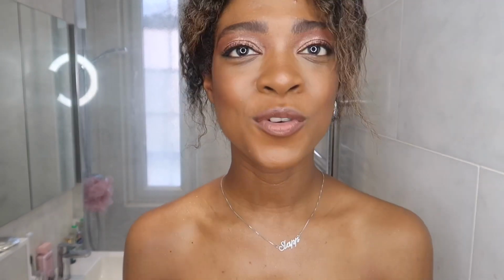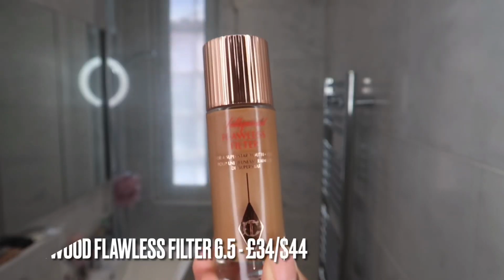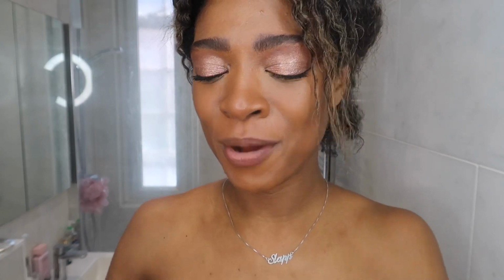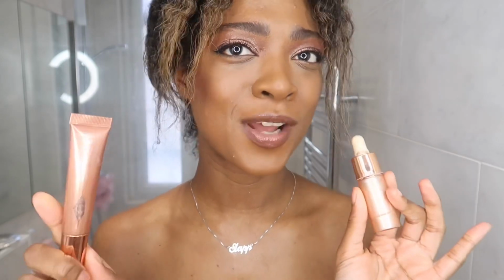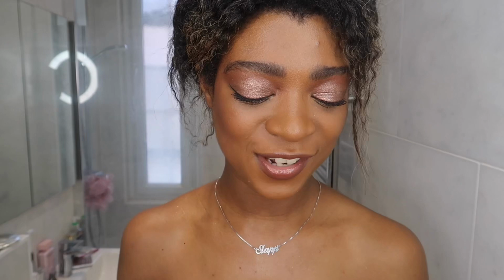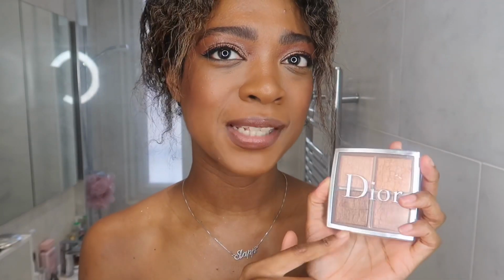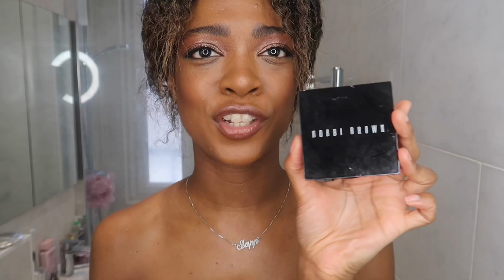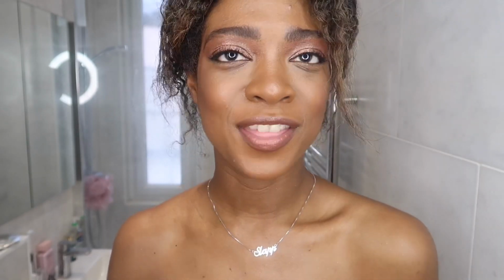Best Highlighters + Skin Illuminators | Favourite Face + Body Glow Beauty Products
Hi guys! Today I’m sharing my favourite Highlighters, Illuminators and Glowing Skin Products!

I’m revealing my favourite liquid, cream and powder highlighters, with swatches and demo!

I’ll also be sharing my top 11 highlighters and skin glow products - for Glowy Skin! From: Charlotte Tilbury, Becca, Pat McGrath, Dior, Drunk Elephant and more.

Products mentioned:

Kevyn Aucoin - Glass Glow Face Bronze
Nars - Tinted Glow Booster
Pat McGrath - Skin Finish Highlighter + Balm Duo
Tom Ford - Soleil Blanc Shimmering Body Oil
Becca - Glow Silk Highlighter Drops
Dior - Backstage Glow Palette 005 Copper Gold - Glow Face Palette
Pat McGrath - Sublime Skin Highlighting Trio
Bobbi Brown - Afternoon Glow

On my eyes:
Tom Ford Abyssinian Base
Pat McGrath glitter toppers from Mothership V, VII and VIII